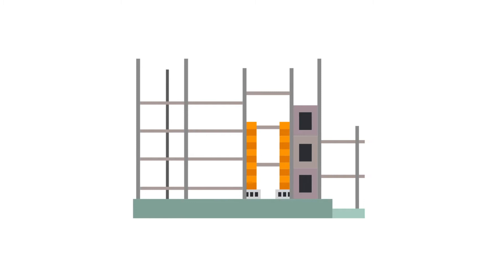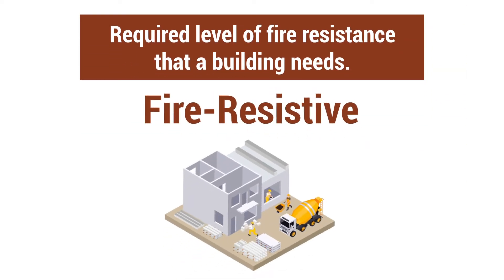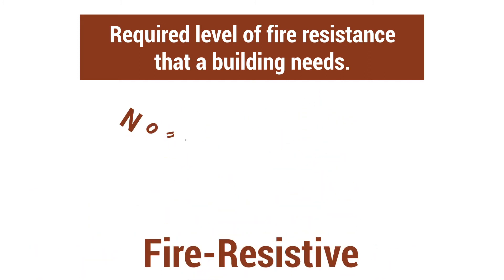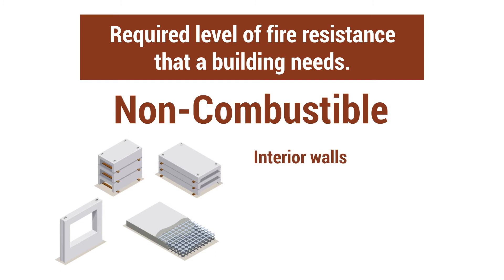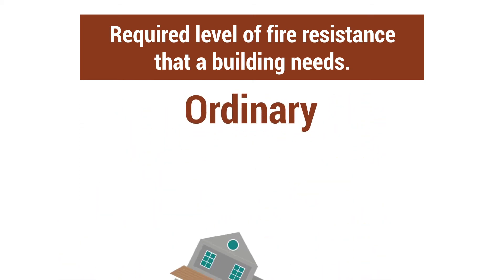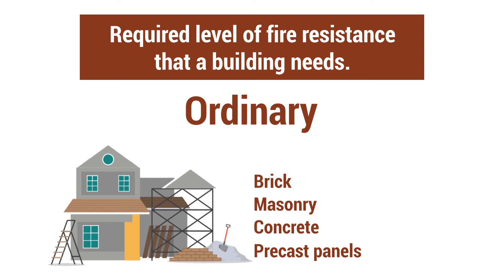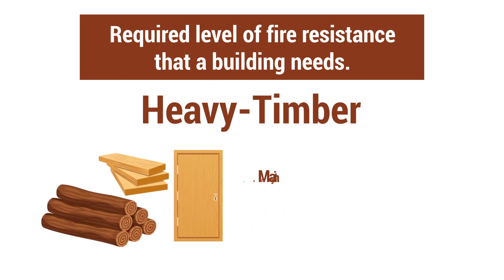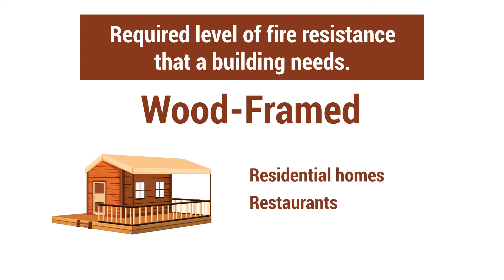The 5 Different Types of Building Construction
Whether you're planning to build a small A-frame cabin or you're the construction manager for a 20-story building, it's important to know what materials your building needs to stand the tests of time and meet your specific needs.

In fact, there are five types of building construction (as determined by the International Building Code) and each one comes with its own set of pros and cons. We'll walk you through each one so that you can make well-informed decisions for any upcoming projects.